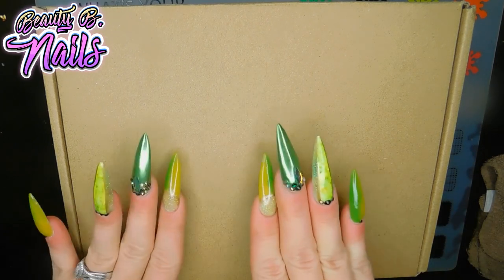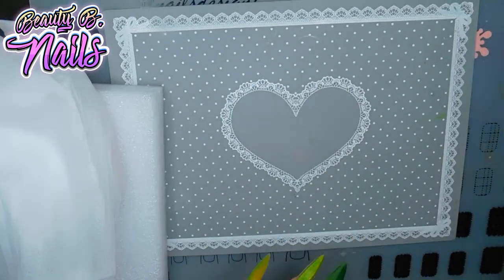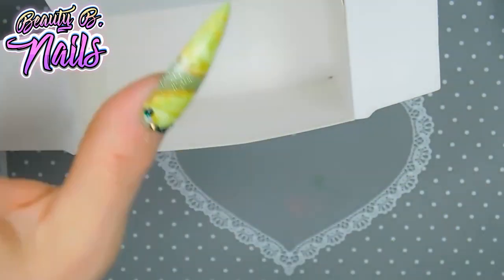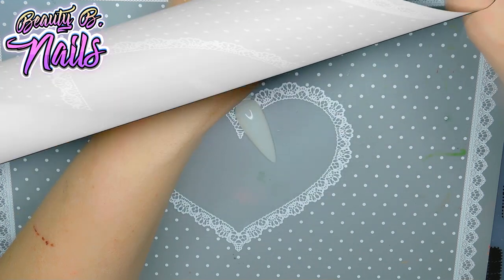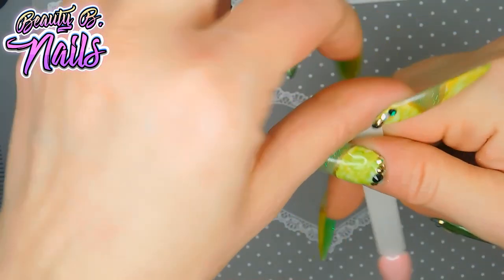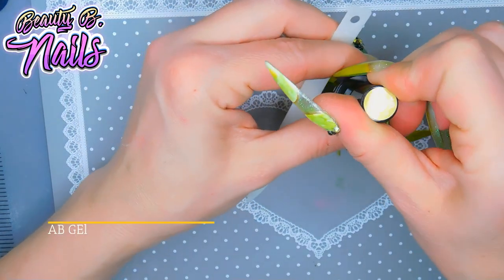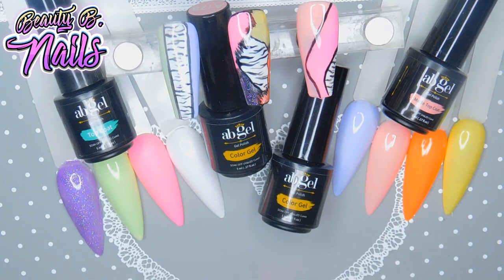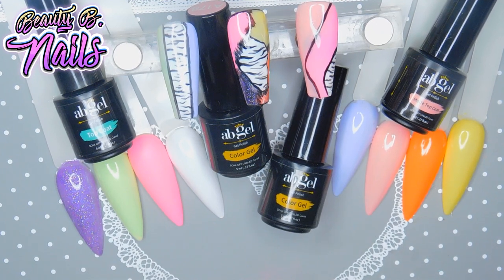AB GEL Polish Kit Review Amazon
10% Code for Maniology
 BEAUTYBNAILS10

AB Gel Kit: